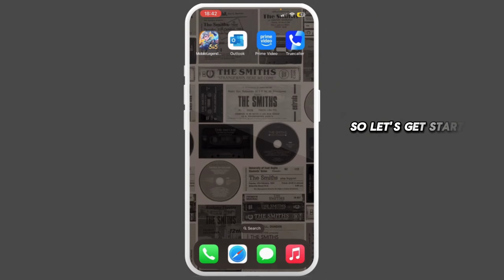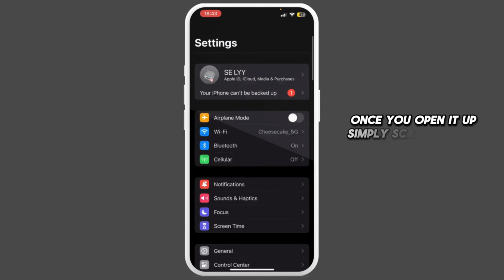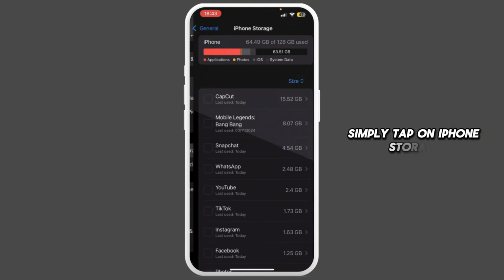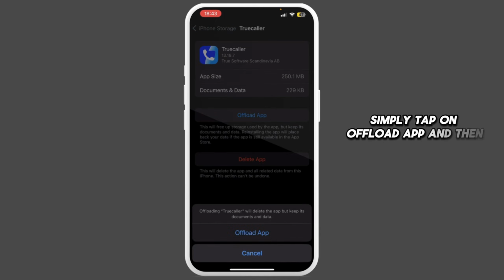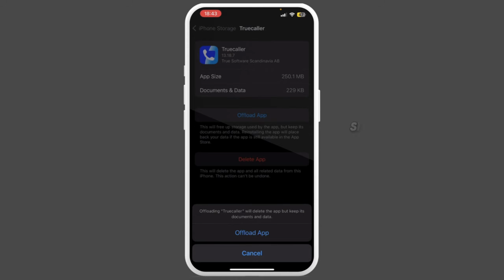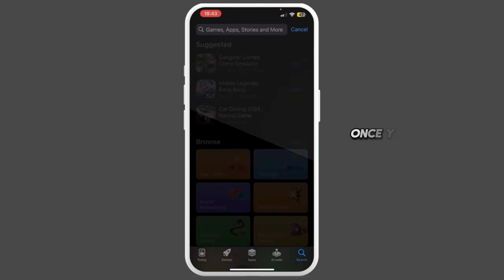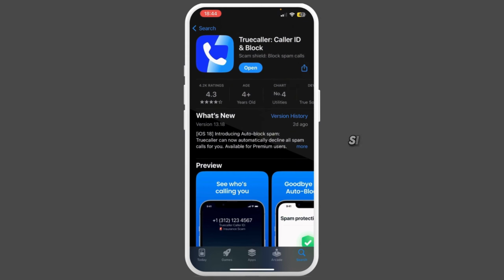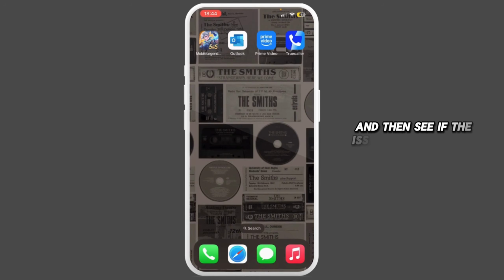Fix "Something Went Wrong" on Truecaller App (2024)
Encountering a 'Something Went Wrong' error on Truecaller? This guide provides quick fixes to common issues with the Truecaller app on your smartphone.

0:05 - Restarting Truecaller
0:10 - Checking Network Settings

Follow these steps to resolve the issue and get back to identifying calls efficiently!